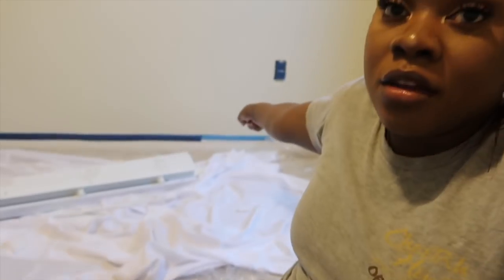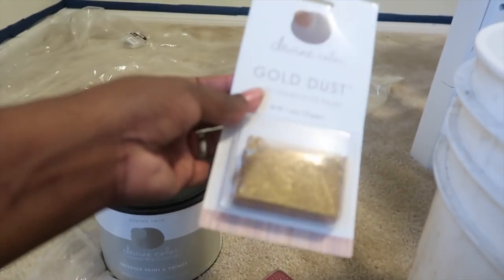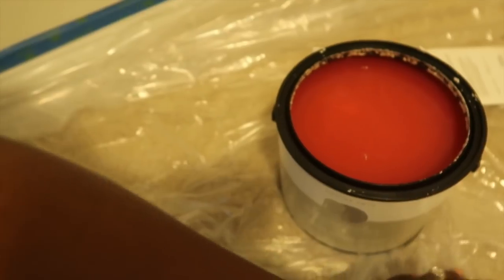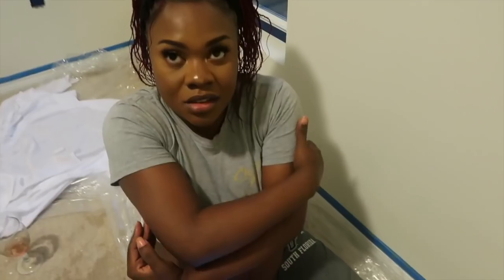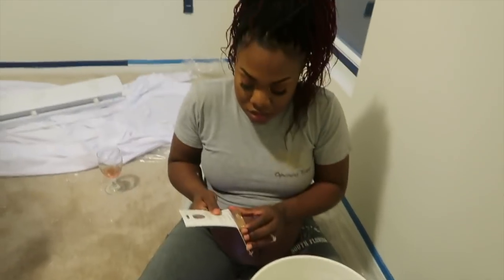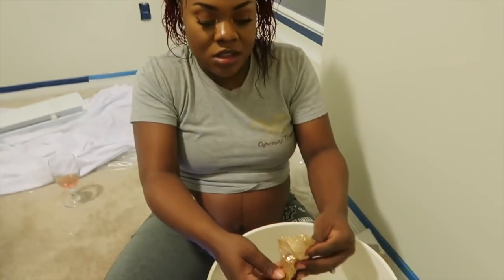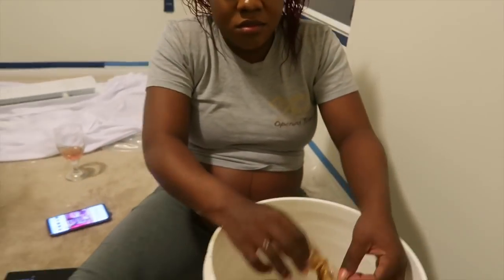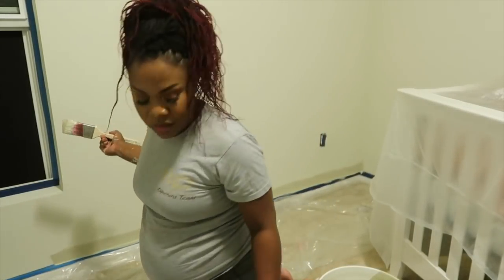PAINTING BABY NURSERY WHILE PREGNANT!!! NEVER AGAIN!